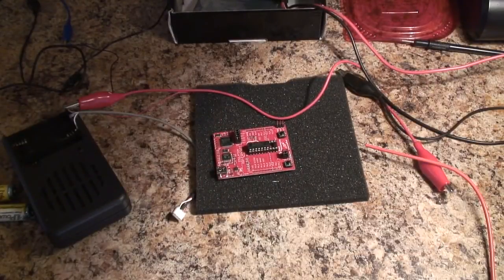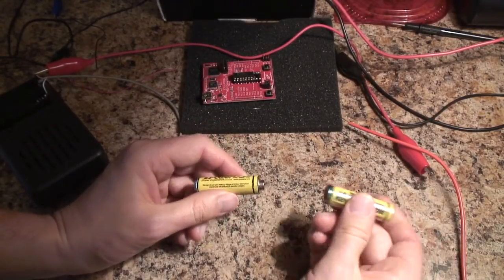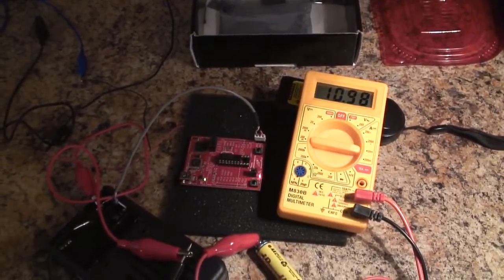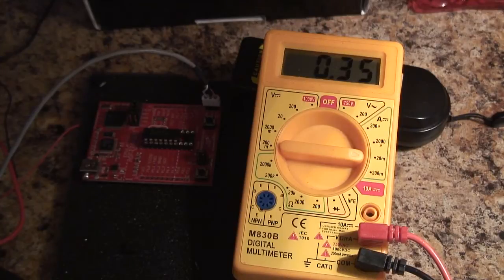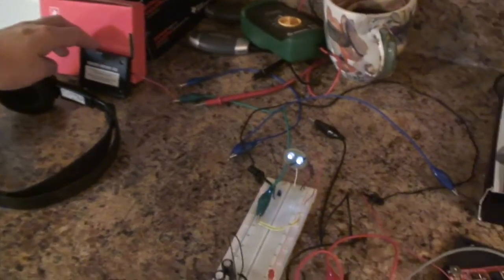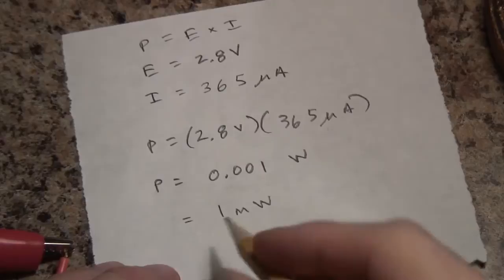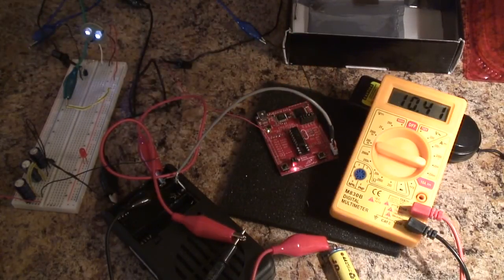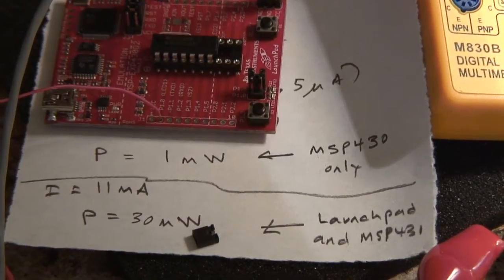How Much Power Does MSP430 TI Launchpad Use?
Want to know how much power the MSP430 uses?  Well, it uses a lot less than the Arduino.

Also shown:
How to reduce the power consumption of the Launchpad by 97% by removing two of the jumpers.
How to use Neodymium magnets to connect batteries and alligator cables for quick, no-solder testing.